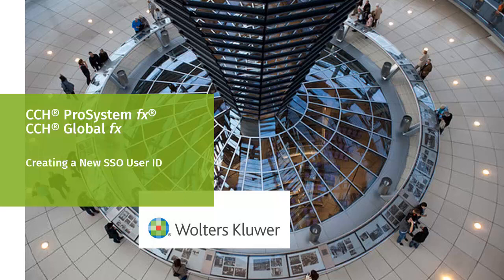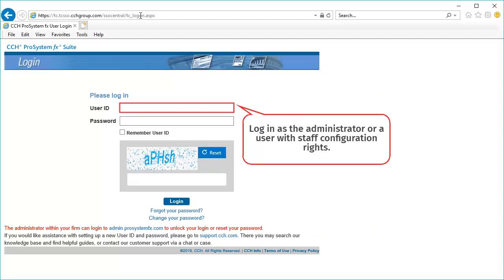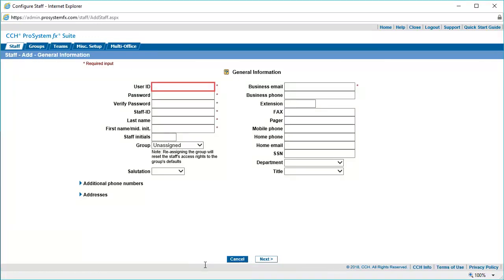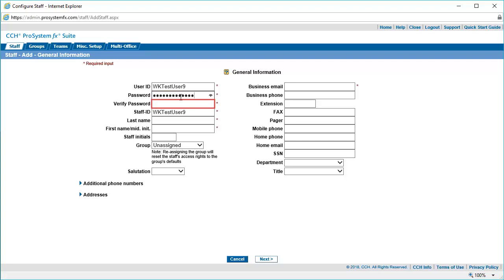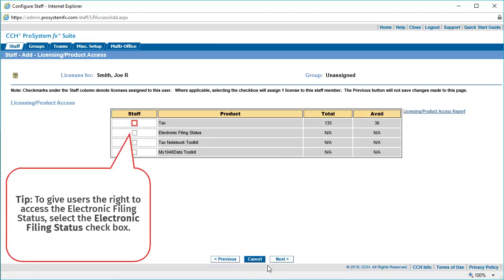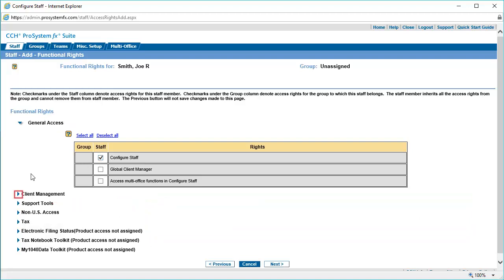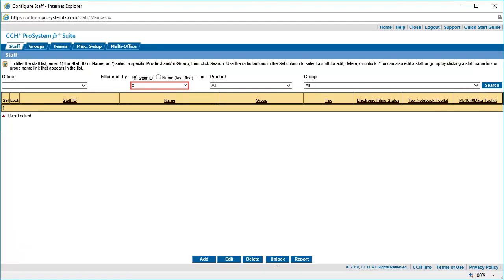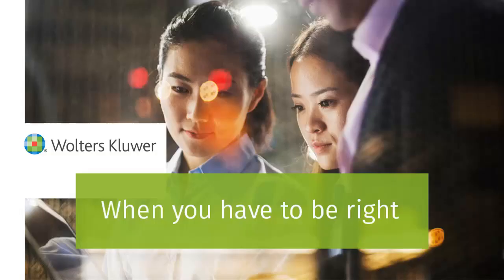CCH® ProSystem fx®: Creating a SSO User ID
This video shows how to create a new staff or user ID (SSO user) for CCH® ProSystem fx®.​